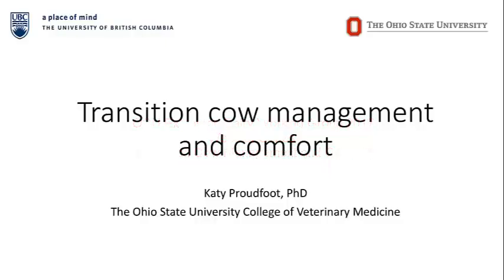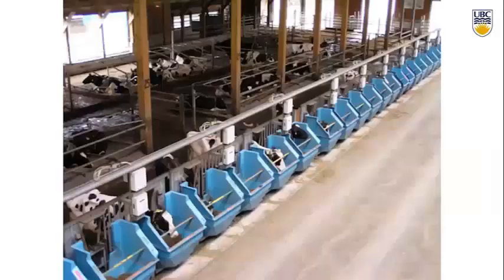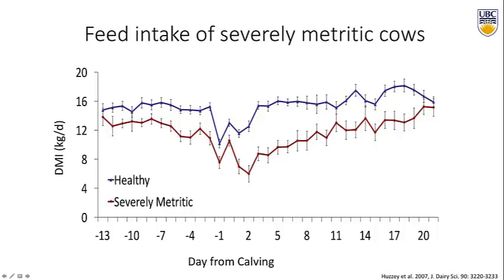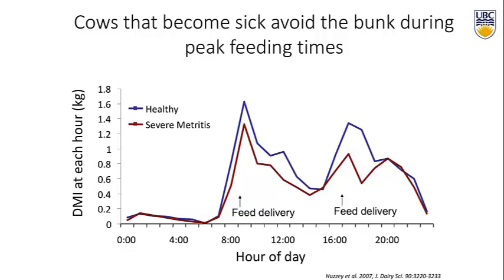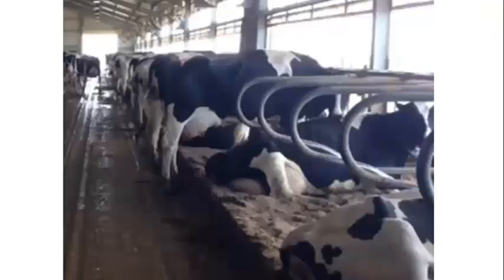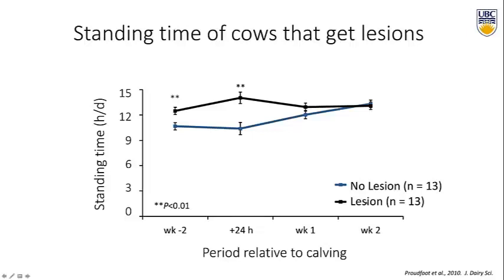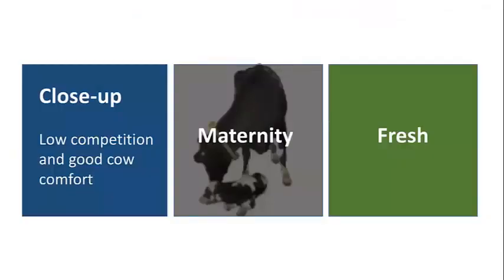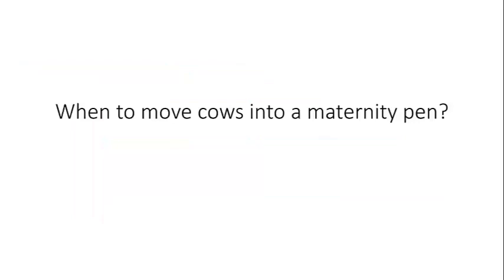OSU Extension improving close up Dairy Cow Housing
Dr. Katy Proudfoot, The Ohio State University Veterinary Preventative Medicine. Improving cow comfort during the close up period before calving can improve feet and leg health during the following lactation. Feed intake during this time can also effect metabolic disorder after calving.